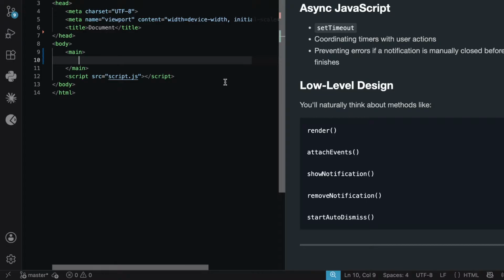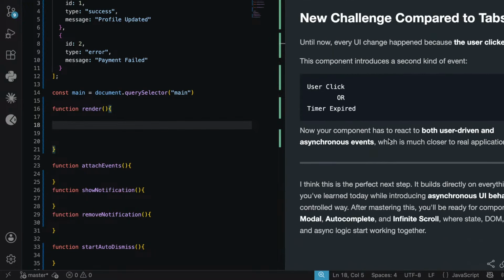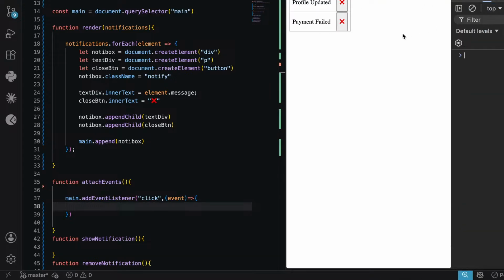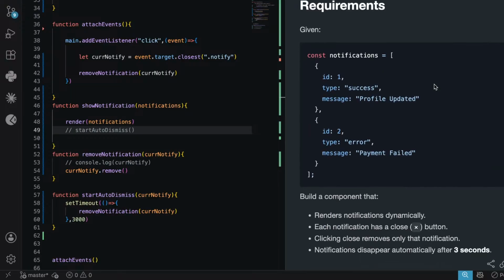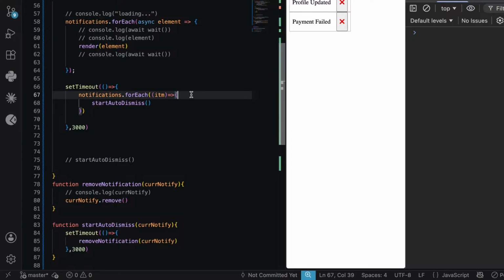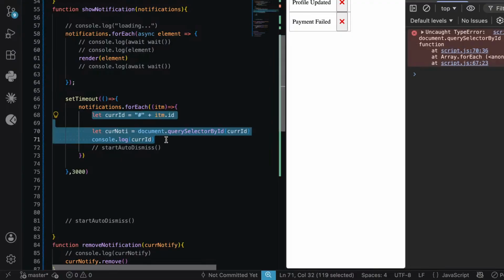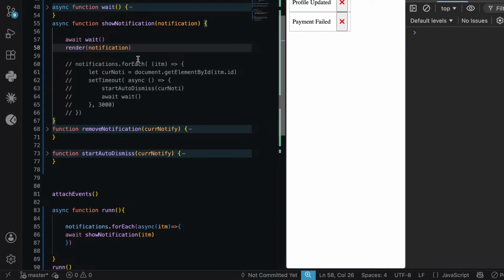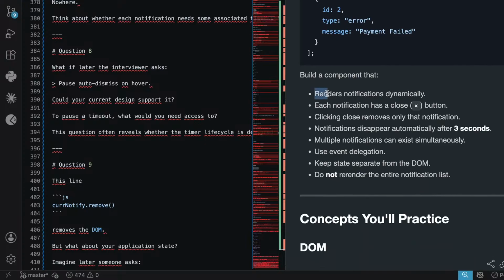LIVE: JavaScript System Design Practice | Build Real-World Projects Together | Coding Beatz